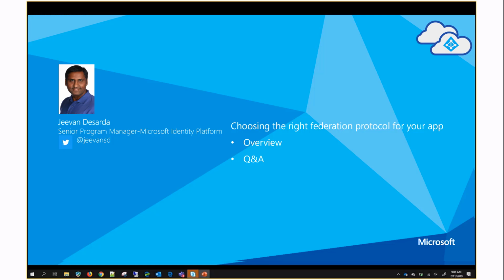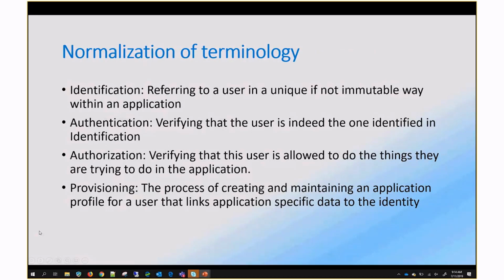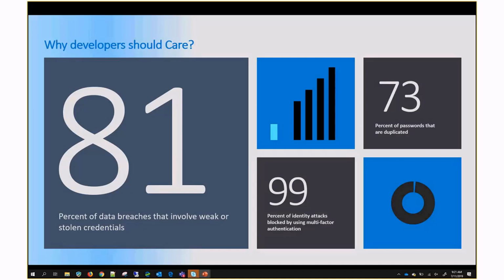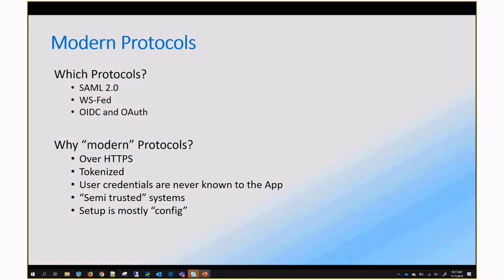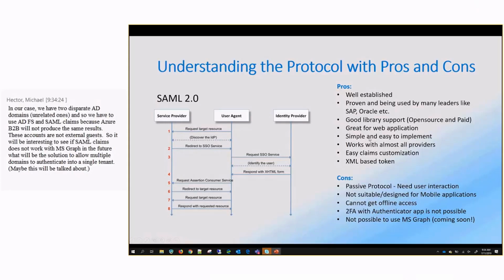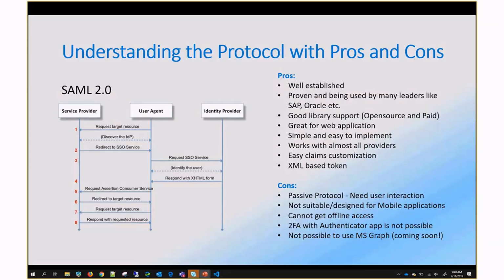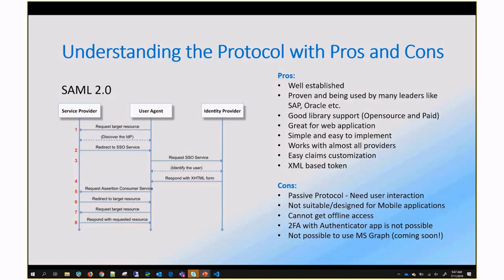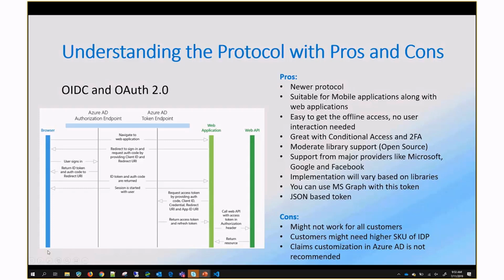Microsoft identity platform community call-July 11, 2019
In this call, Jeevan Desarda, Program Manager in the Microsoft identity platform team, talks about how to choose the right federation protocol for your app. Enabling federation in the application is a no brainer now and all the customers need it. But choosing the right protocol for your application is important. Let’s discuss and understand which protocol is better for your application and why. We will also discuss SAML Vs OIDC OAuth for web and mobile applications.